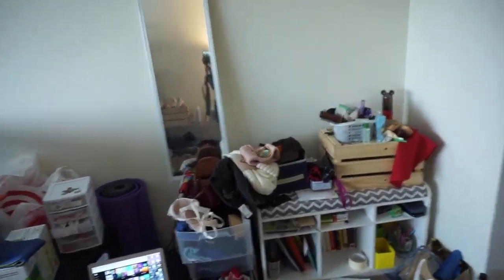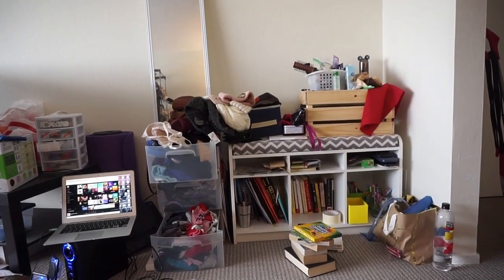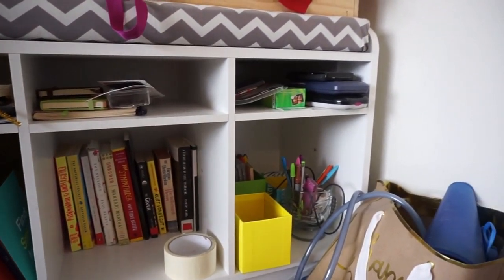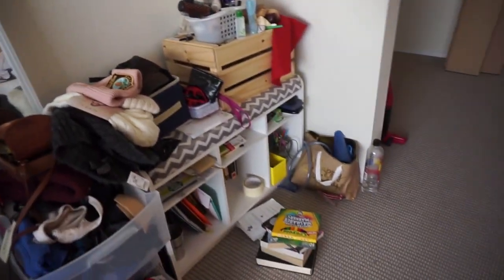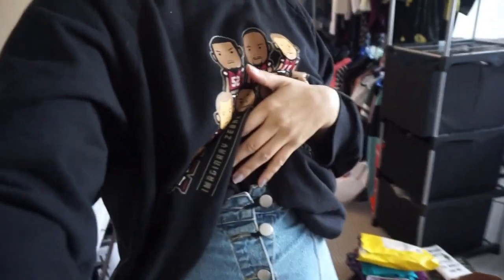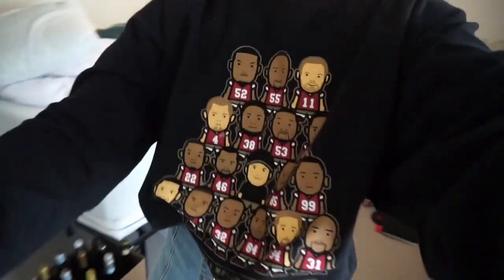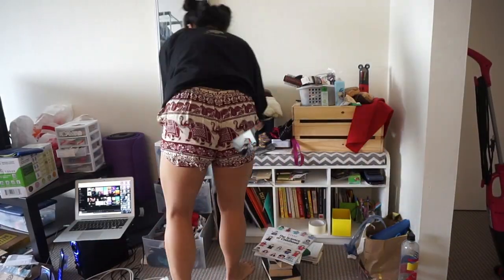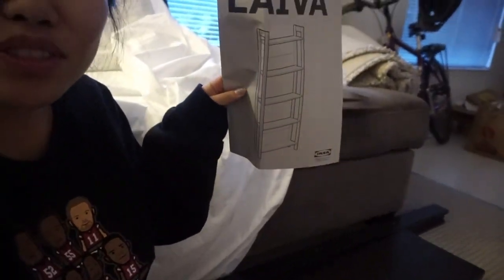IKEA Shelf Building and Bedroom (in Living Room) Makeover w/Boyfriend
Redoing my bedroom that isn't really a room because it's in the living room... :) Building a shelf from IKEA to replace the old bench.